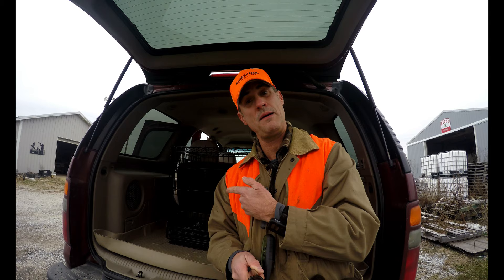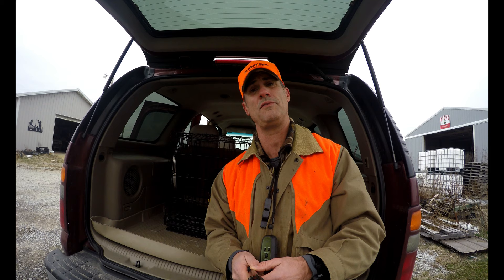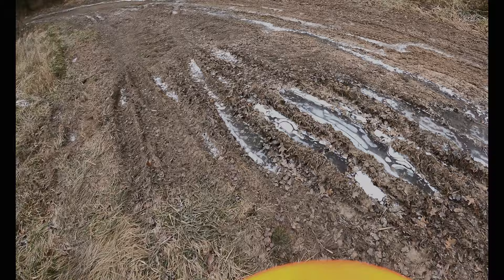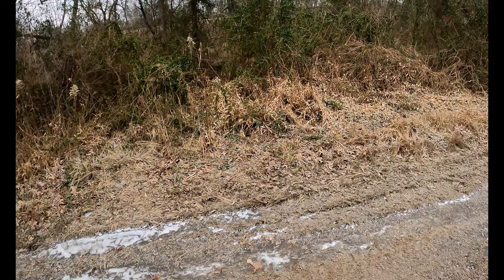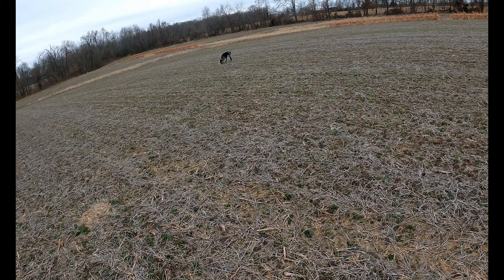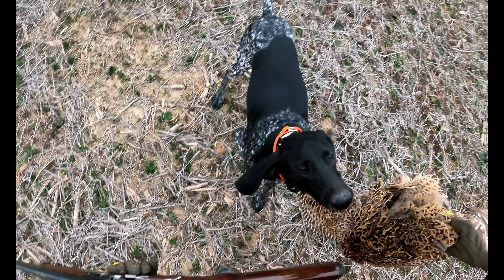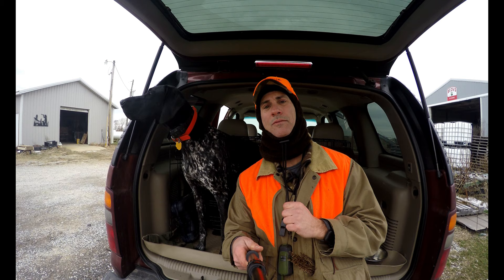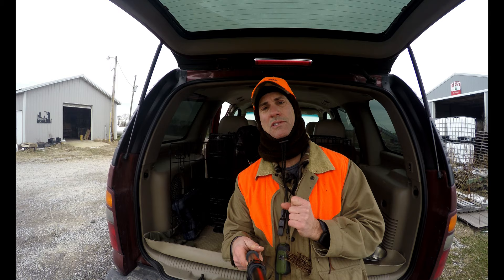Pheasant Hunting on a COLD day with Pepper the German Shorthair.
Pepper hunting pheasants on a really cold day in January.